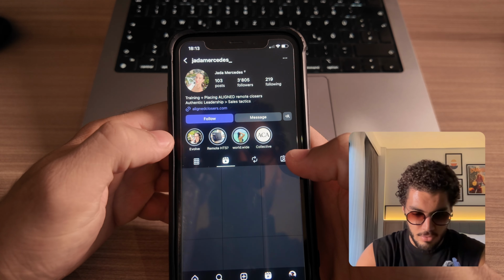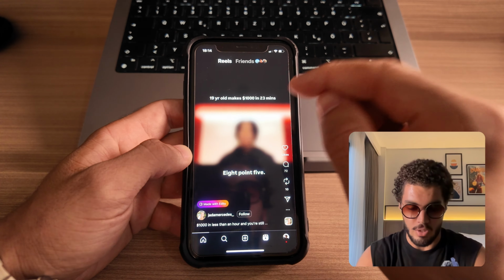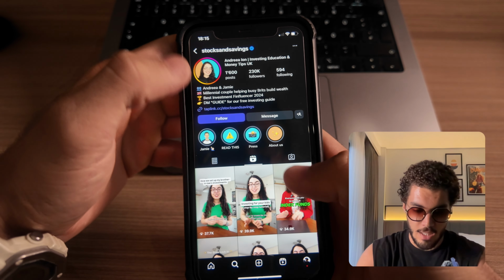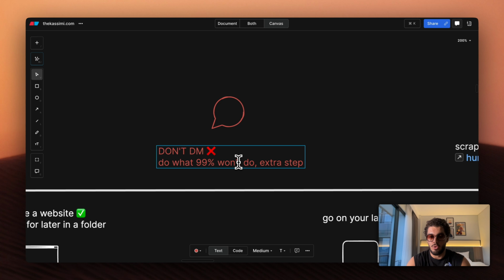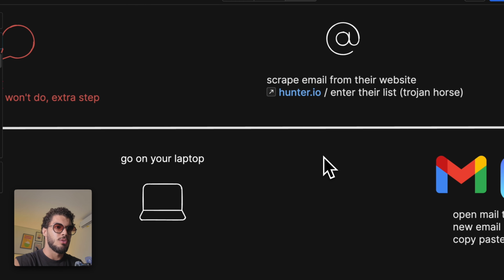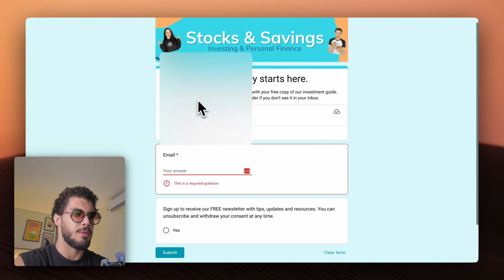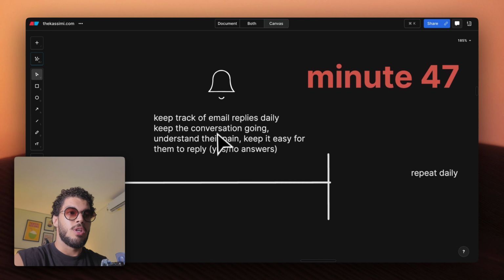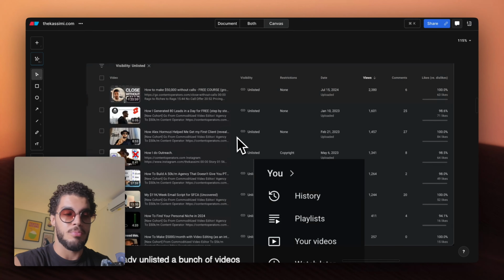If you scroll for 47 minutes and don't make $3k/month, watch this.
If you have 47 minutes and can’t find clients, watch this.

0:00 Lead Gen Scrolling
2:01Trojan horse
3:50 Cash is in the conversation
7:45 Yes/No answers